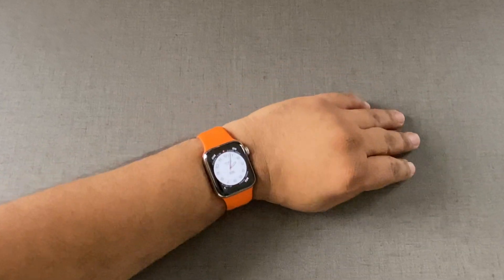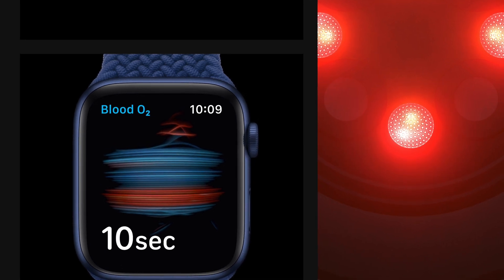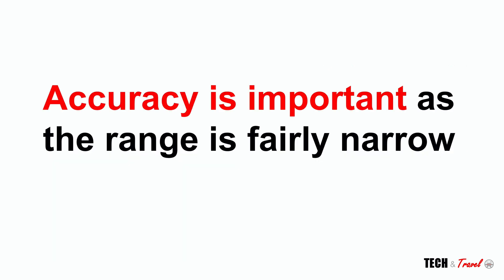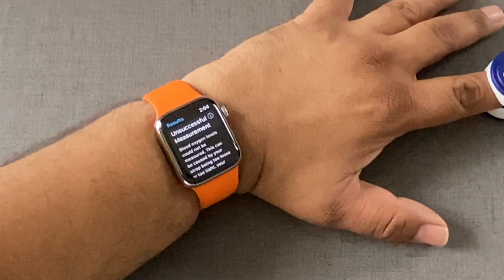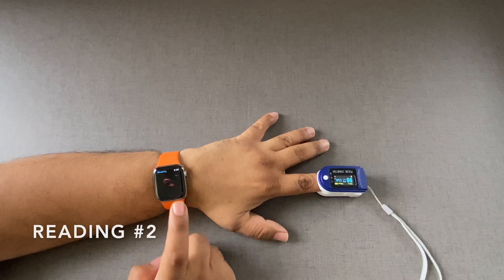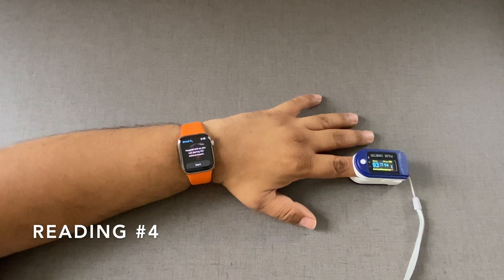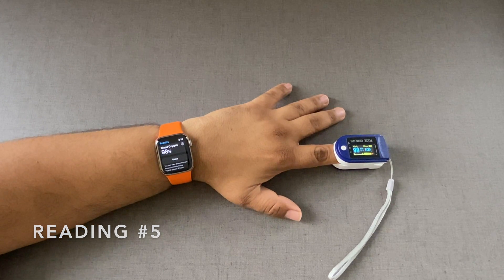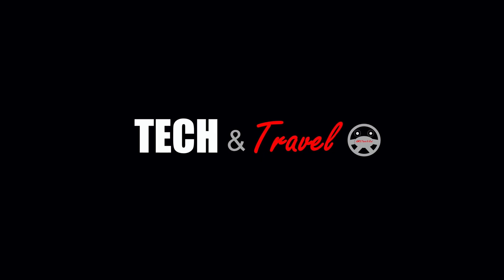Apple Watch Blood Oxygen SpO2 Accuracy Test (Series 6 Hermès)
Blood Oxygen Accuracy of SpO2 readings conducted 5 times on Apple Watch Series 6 (Hermès) - and compared to a Pulse Oximeter which is medically recommended and used by the doctors.

This test was done with Apple Watch Hermès (Series 6) - but it is valid for any Apple Watch Series 6 model as the Hermès differs only in design while the technical features remain exactly the same.

In this video we go through the following
- Comparison of the devices to be tested - Apple Watch Series 6 (Hermès) and Pulse Oximeter
- Normal range for SpO2 readings (Oxygen saturation)
- 5 Readings for our tests (Pulse Oximeter vs. Apple Watch Series 6)
- Summary of the Apple Watch Blood Oxygen Accuracy Test

We provide our overall verdict and a clear recommendation at the end of the video.

Contents:
0:00 Introduction to Apple Watch Series 6 (Hermès)
0:24 Comparison of the devices
1:08 Normal range for SpO2 readings (Oxygen saturation)
1:25 Readings 1 to 5 (Pulse Oximeter vs. Apple Watch Series 6)
3:50 Verdict: Summary of the Apple Watch Blood Oxygen Accuracy Test